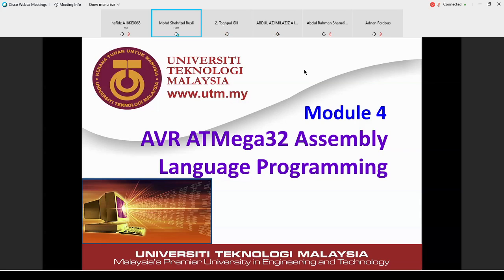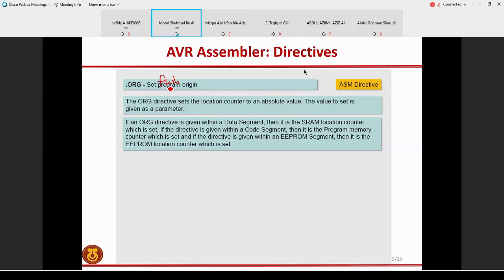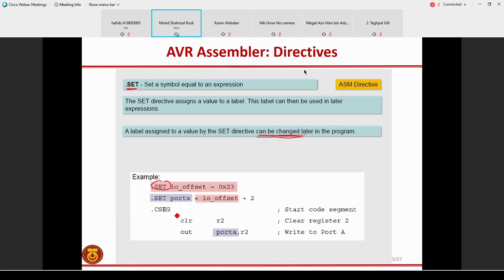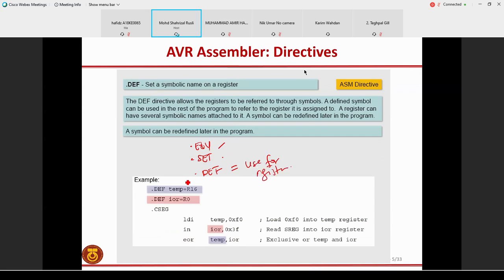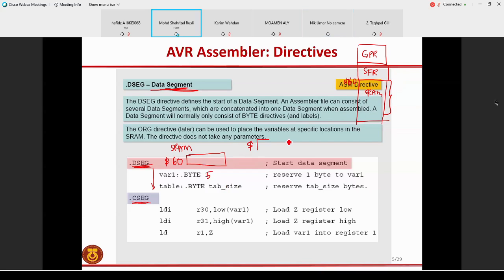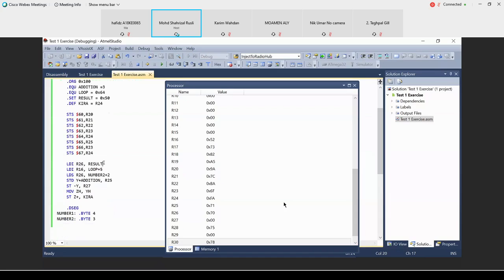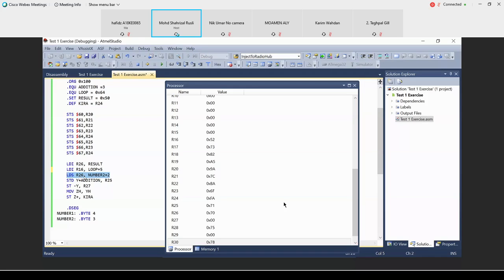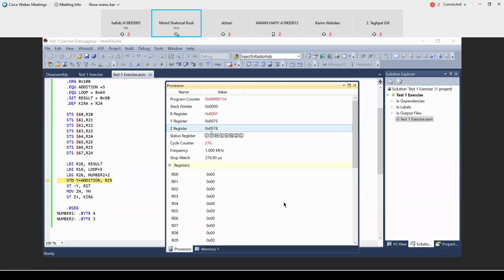AVR Assembly: Directives